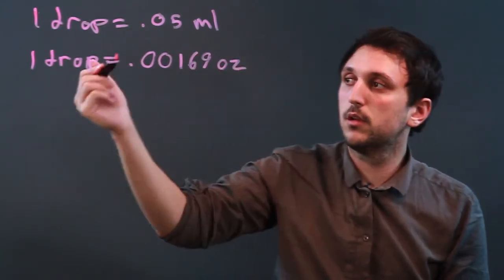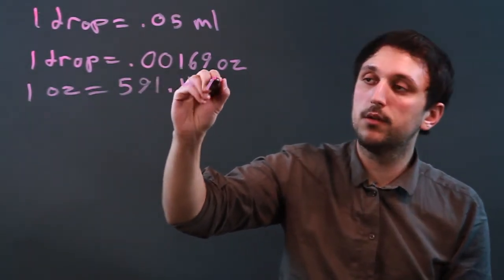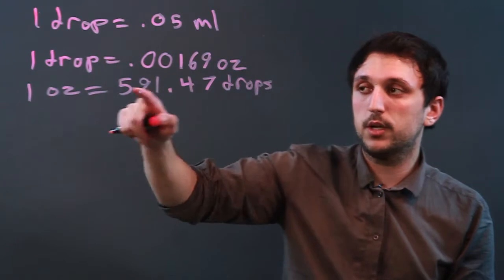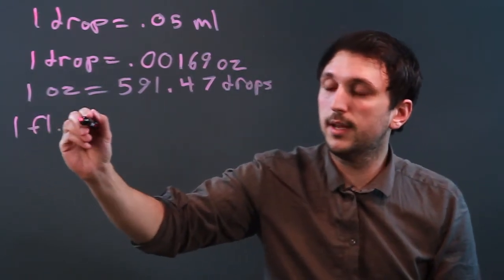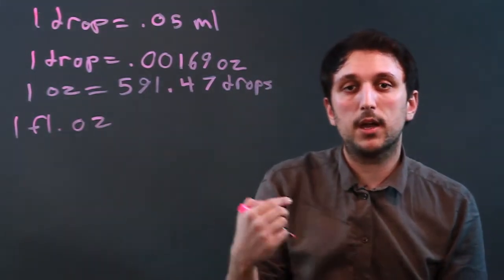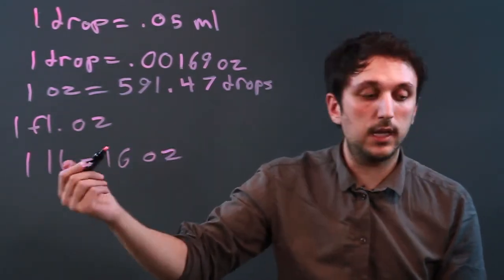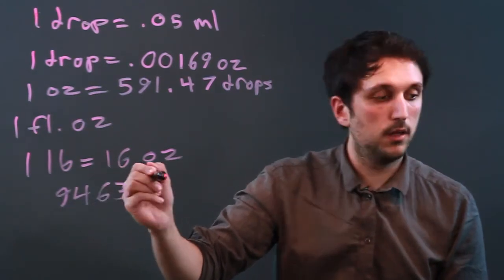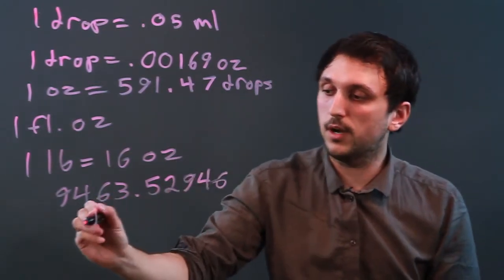How to Convert Drops to Ounces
How to Convert Drops to Ounces. Part of the series: Mathematics. Converting drops to ounces may be necessary in a wide variety of real world situations. Convert drops to ounces with help from a high school math tutor in this free video clip.